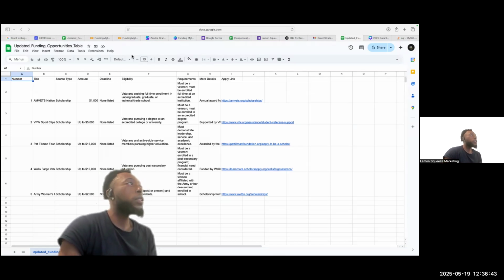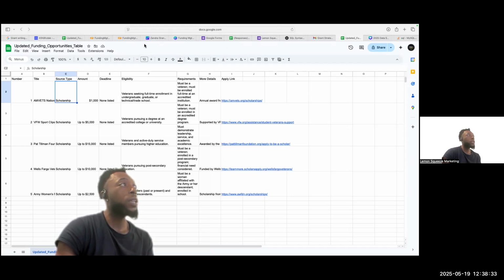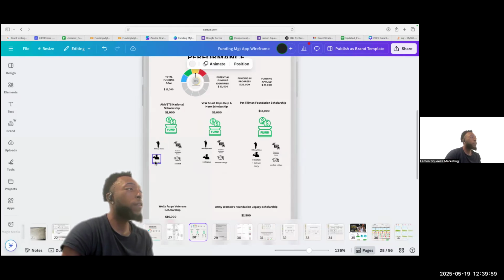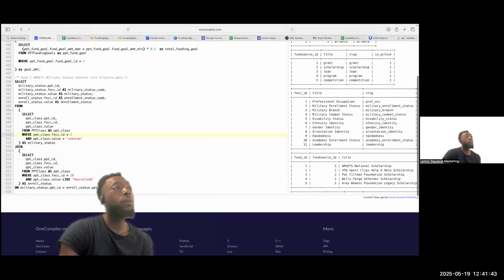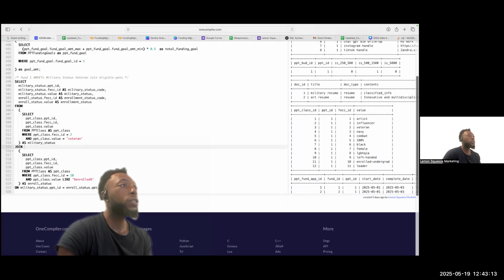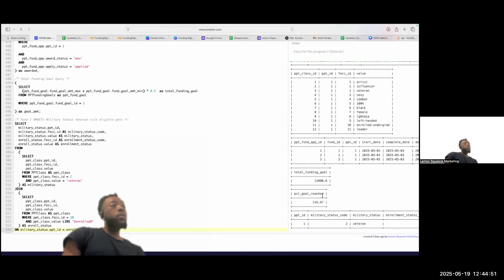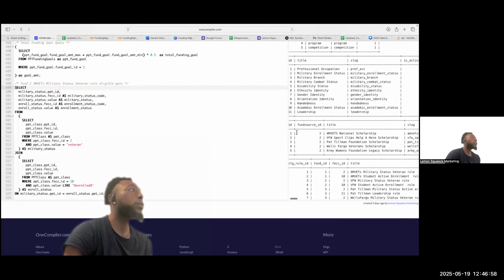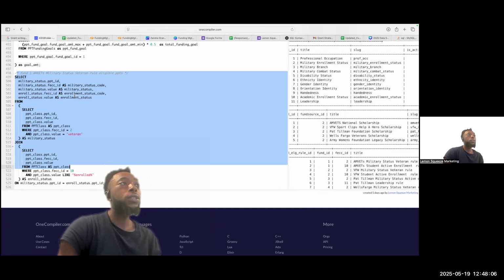Data Science Bootcamp 2025 | SQL Tutorial PT 2